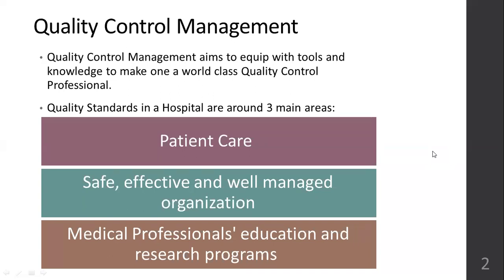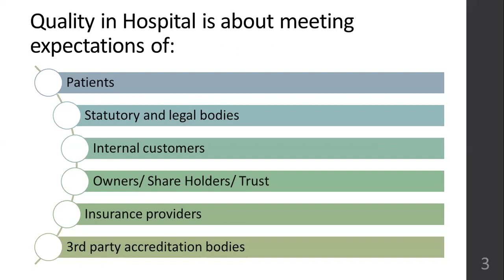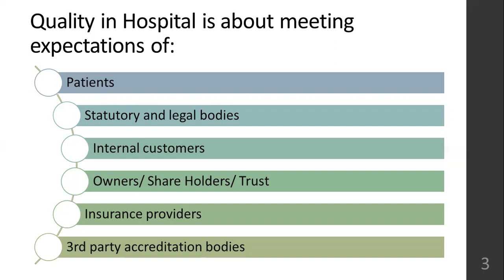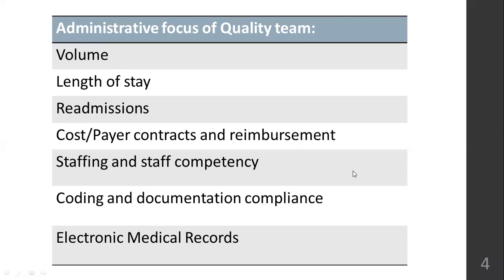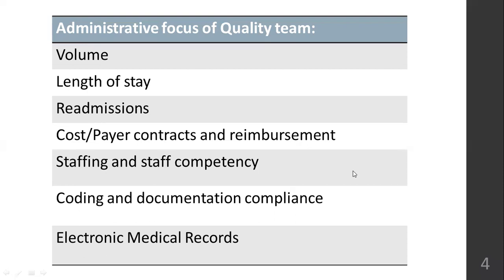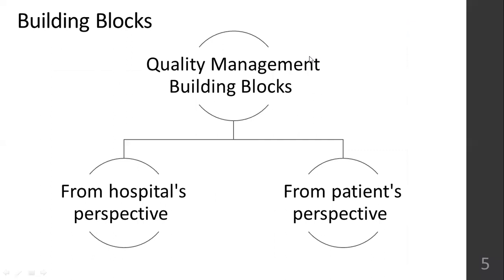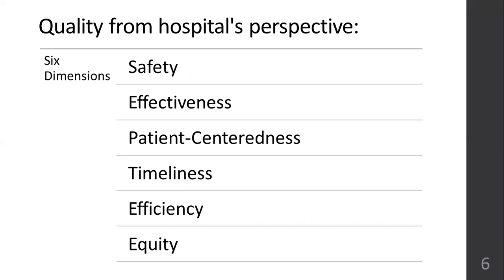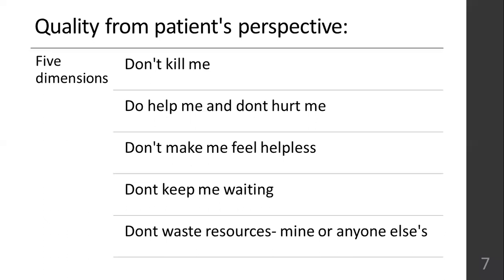Introduction to Quality | April 2024